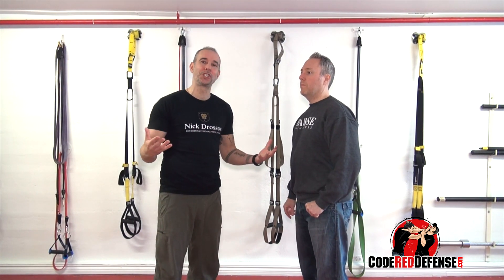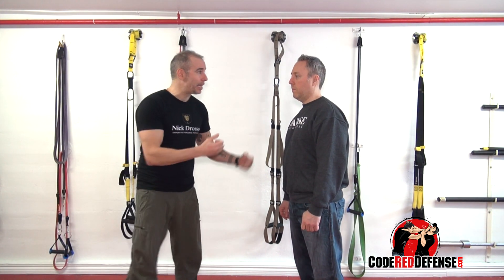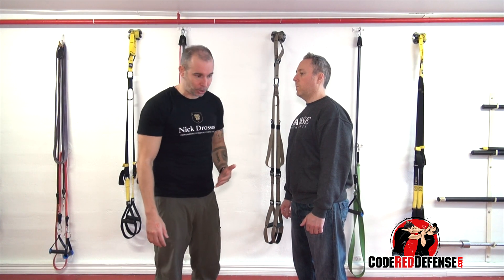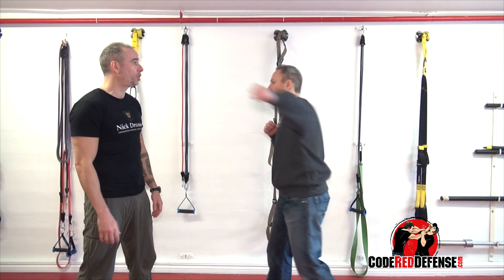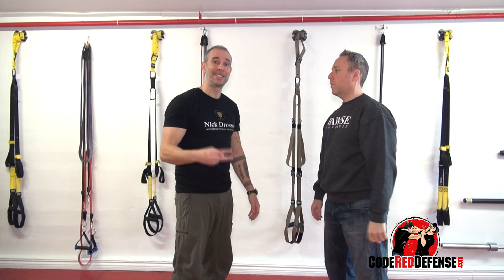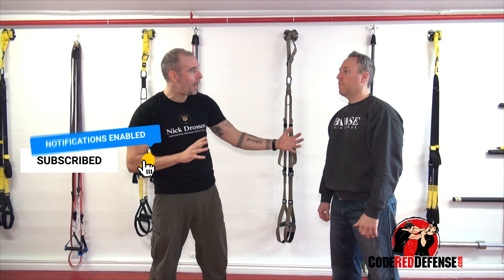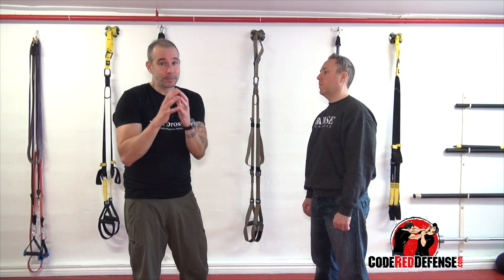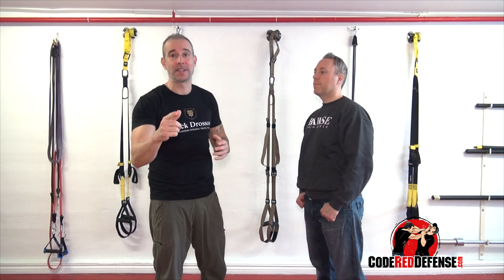How to Prepare for a Sucker Punch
In this self defense tutorial, we explain how to prepare for a sucker punch.

There are different ways to approach a sucker punch defense.

Firstly, being aware will most definitely help. Then, creating either distance or closing the gap by blocking the strike can do the trick.

Stay safe,

Nick Drossos and Patrick Viana
Code Red Defense